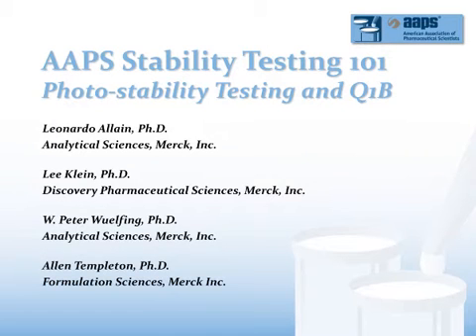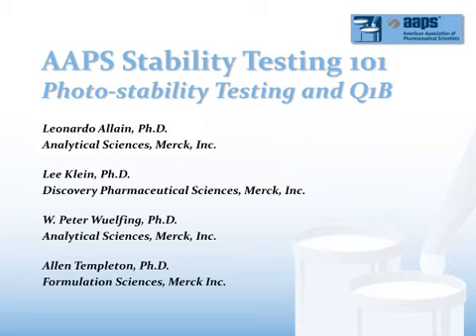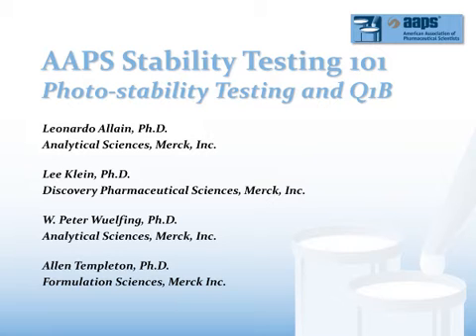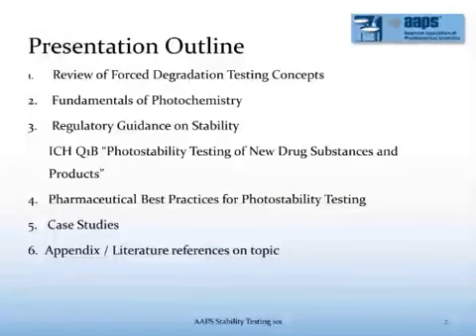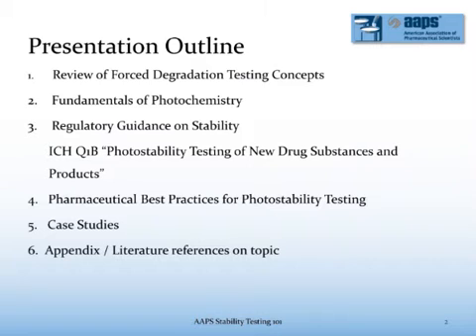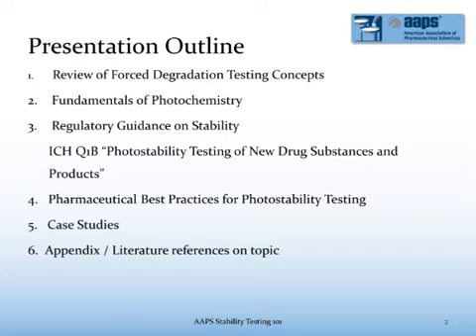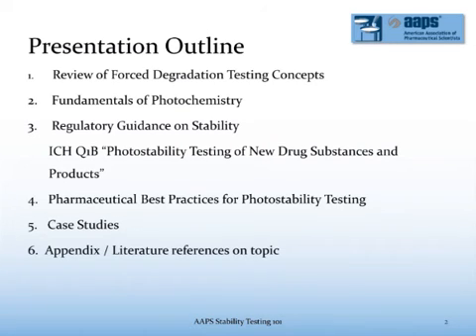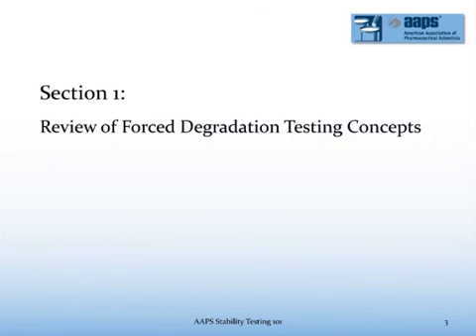ST101 Lecture 6: Photostability Testing and Q1B